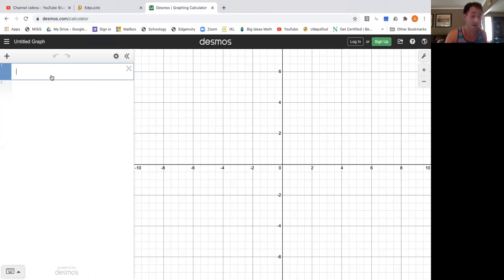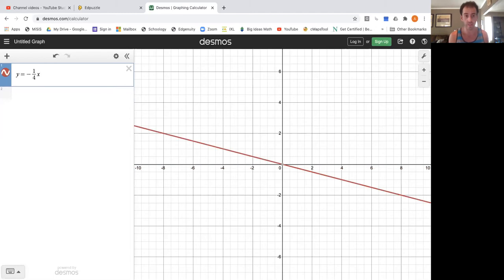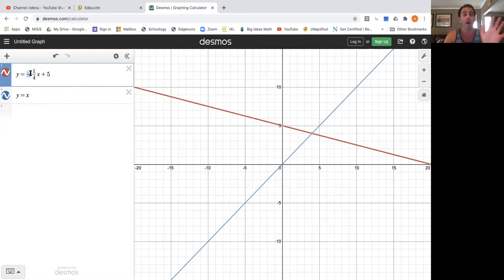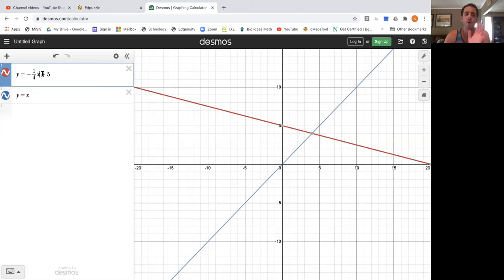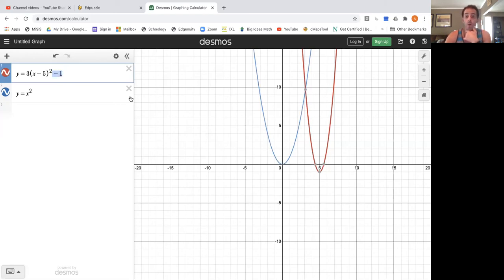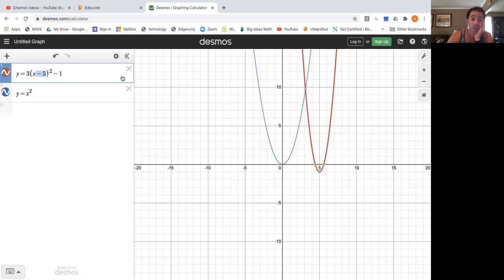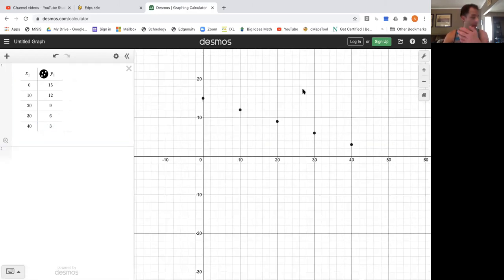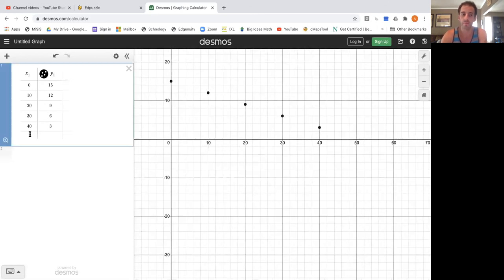Chapter 1 Section 1 Page 7 using Desmos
Big Ideas Chapter 1 Section 1 Page 7.   Graphing with desmos to describe transformations